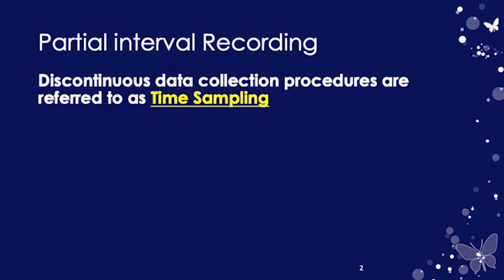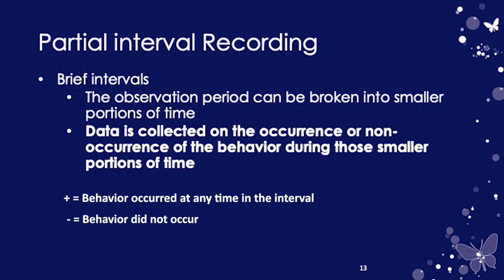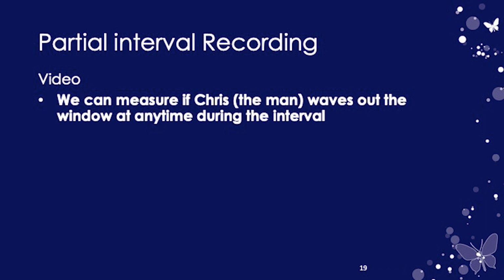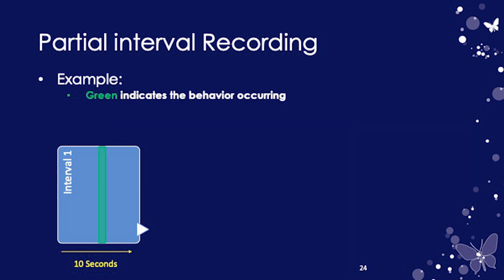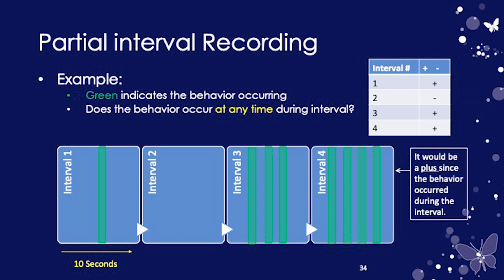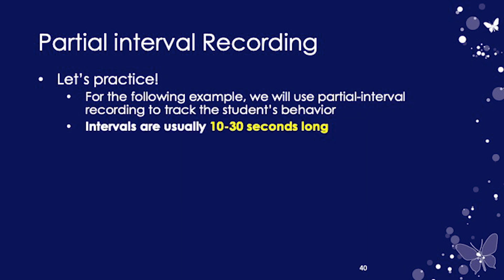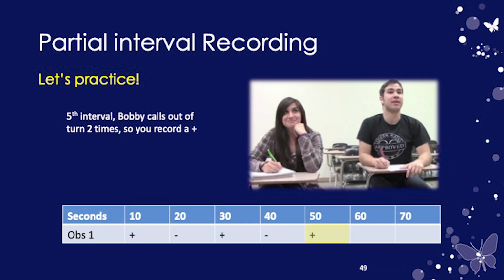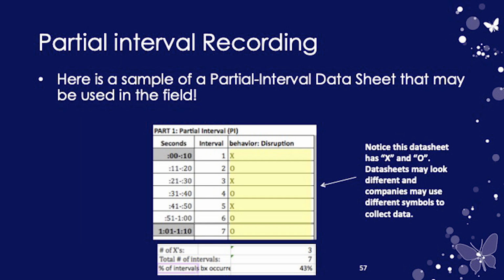26. Partial Interval Recording Slides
Module Creators: Brianna Herrera, Chelsea Carter, & Dr. Ellie Kazemi
Contributors: Coral Florian, Vahe Esmaeli, and Grecia Marsillo

*The content was created with the 4th edition Task List. Please visit the BACB's website to ensure content is relevant to you.